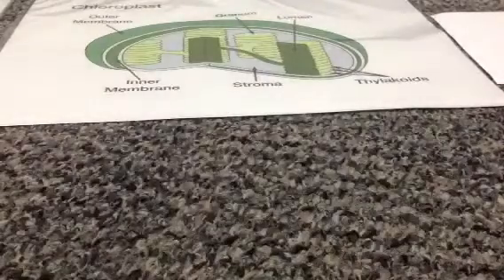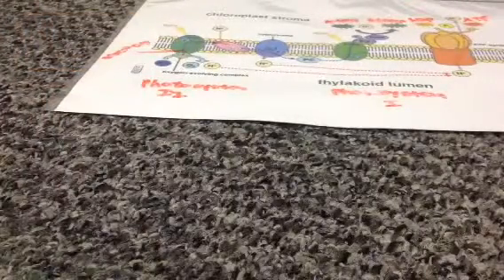Photosynthesis video chance and Vincent